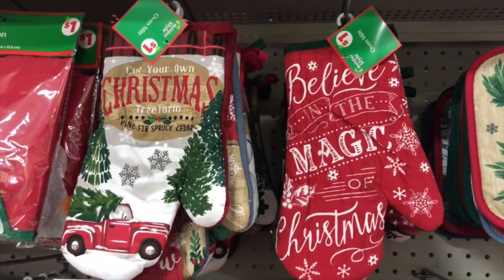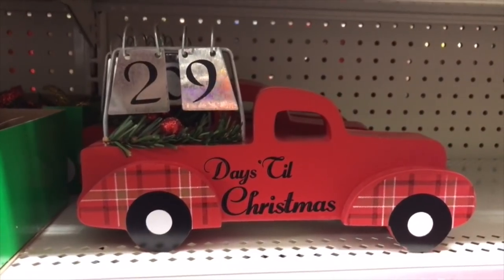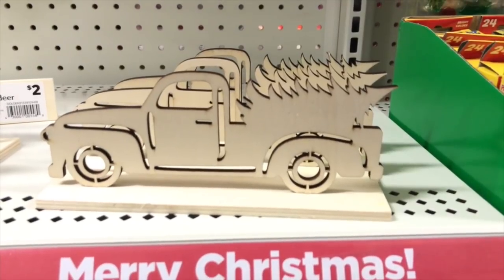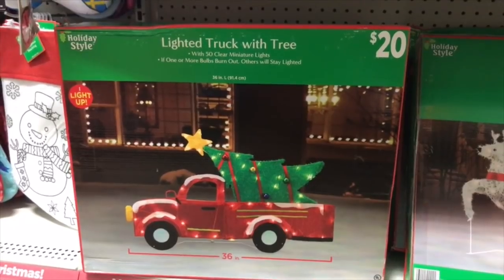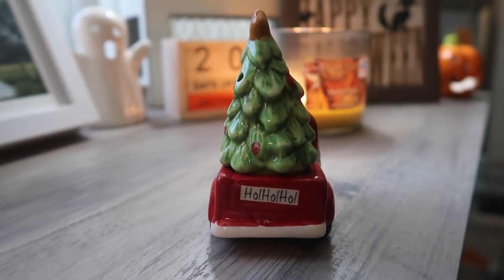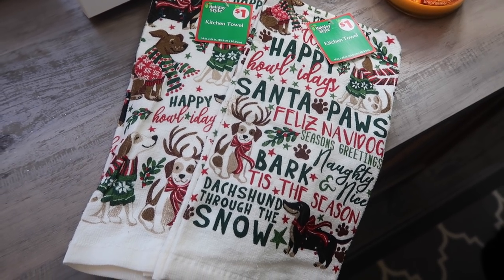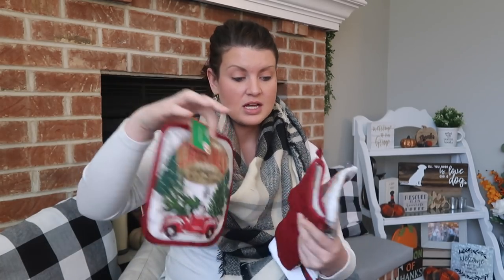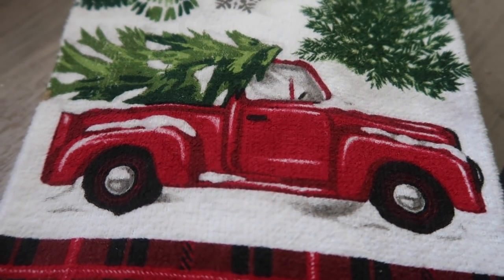🎄DOLLAR GENERAL CHRISTMAS | SHOP WITH ME AND HAUL NEW 2018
Hi there!

So after you all told me I needed to check out DollarGeneral for Christmas, I made a trip and boy - it absolutely did not disappoint! Thier prices are around $1-$3 and the trucks are so cute!

-Whitney

Sebastian's Favorite Dog Treats
My favorite workout leggings, EVER

FAQs
Q: Where is the white shelf behind you from?
A: I refinished it - it was given to me by my mother-in-law. I used this paint

Q: What is your address so I can send mail?

COMMENT POLICY
As a believer in positivity and making my corner of the Internet a fun and safe place to be, offensive, mean, malicious, or hurtful comments will be removed. On the other hand, I will also do my best to respond to questions and comments to continue to connect with my subscribers!

thanks for staying kind and positive with your comments!